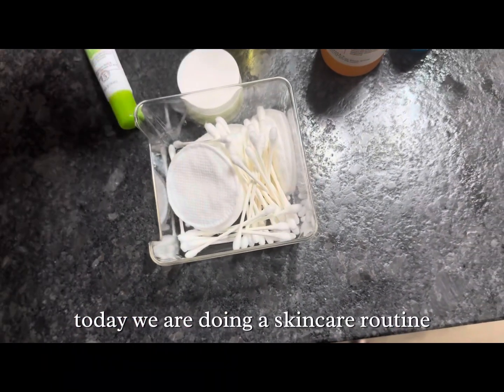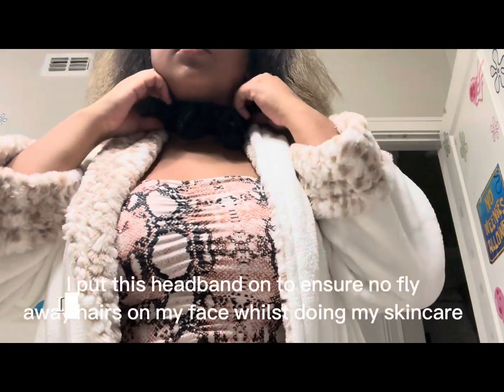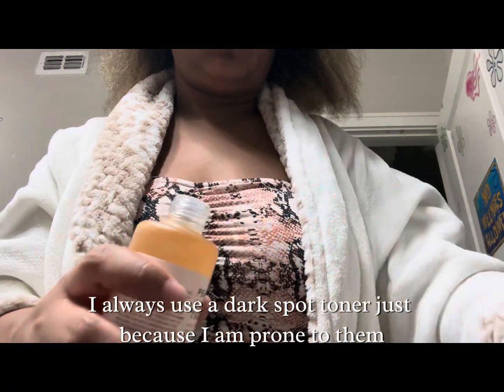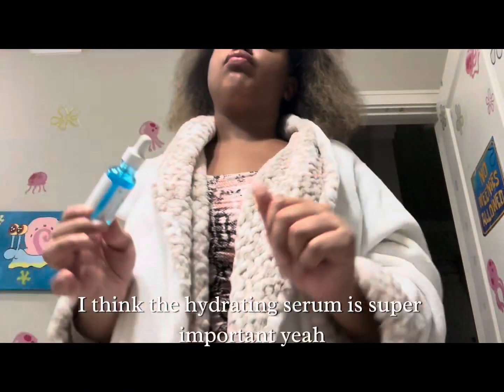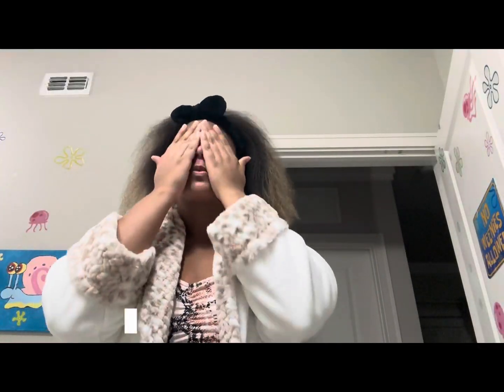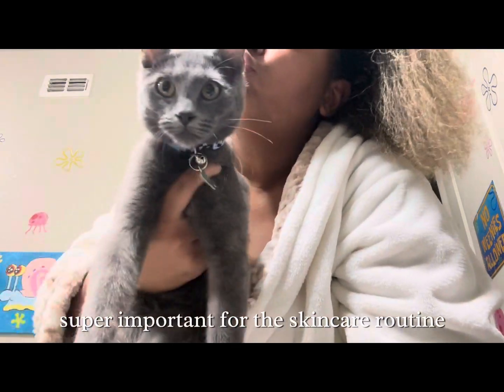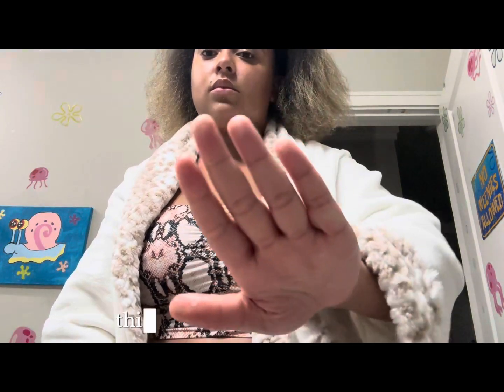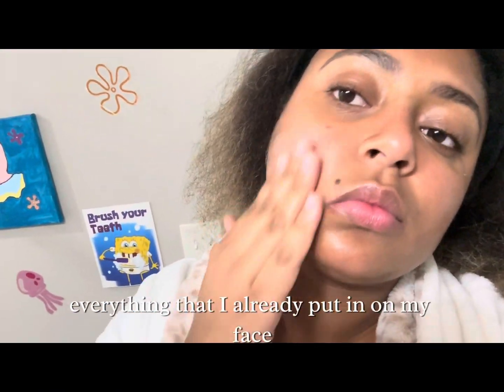My night time skincare routine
Watch as I show you my nighttime skincare routine! Products listed blow.